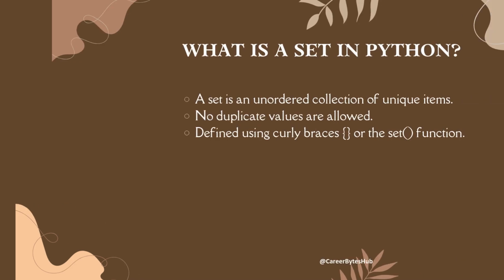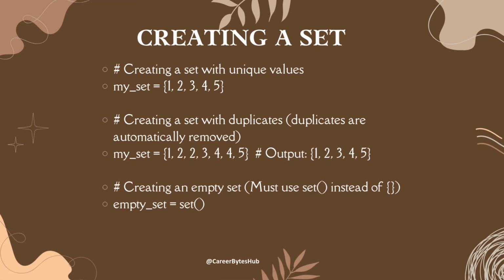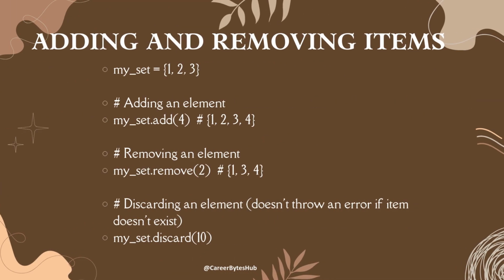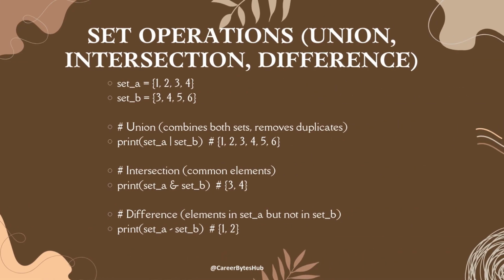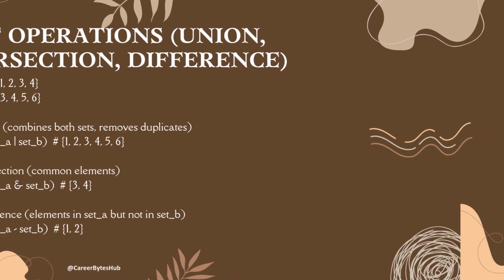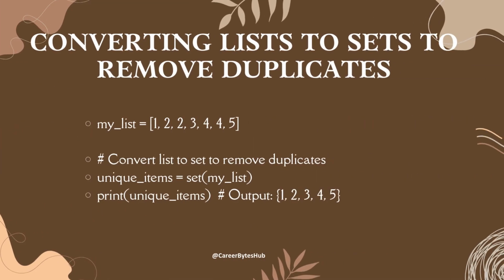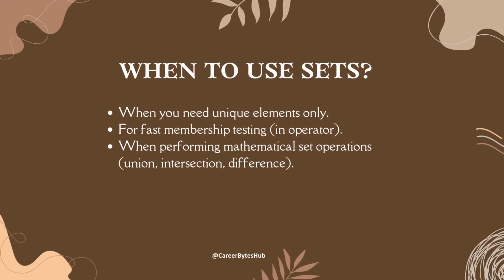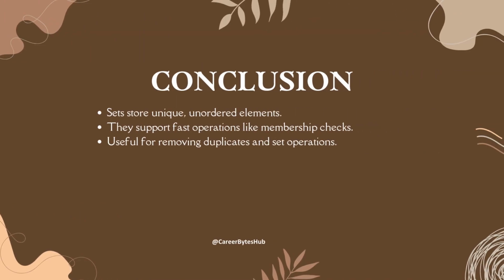Python Tutorial Series - Video 14 : Python Sets: Unique Collections of Items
Learn all about Python sets in this tutorial! Topics covered:

What are Sets? Understanding unique, unordered collections.
Creating and Modifying Sets Using add(), remove(), and discard().
Set Operations Performing union, intersection, and difference.
Checking Membership Using the in operator for quick lookups.
Real-World Use Cases Removing duplicates and comparing datasets.
By the end of this video, you’ll know how and when to use sets effectively in Python!